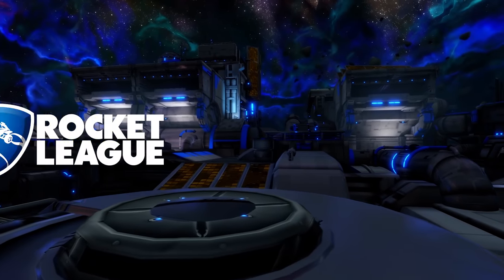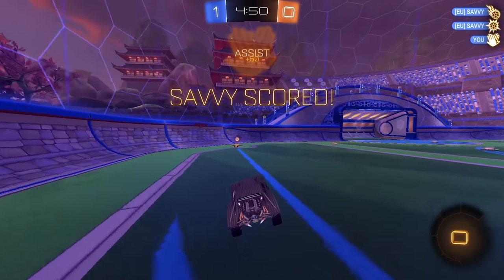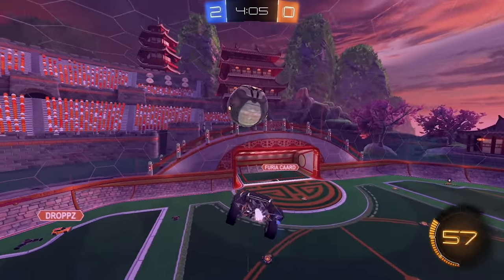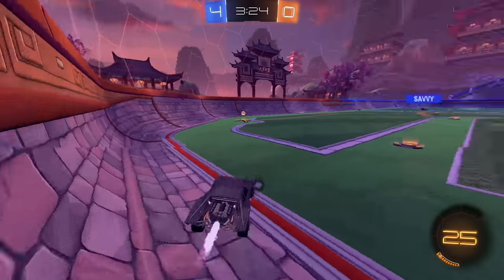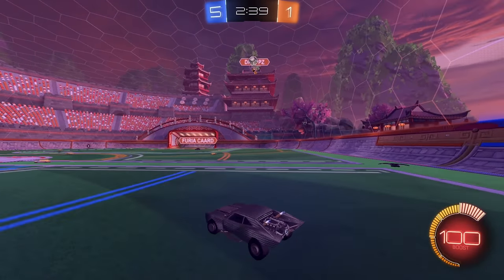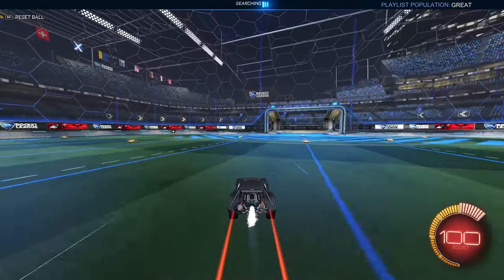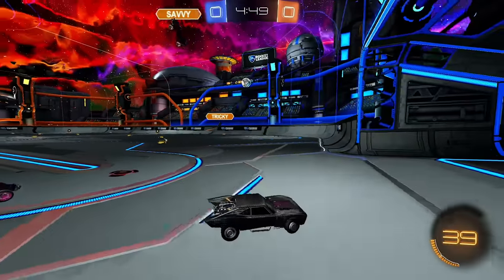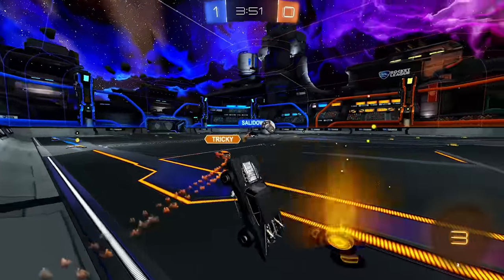The NEW Batmobile 2022 is NOT insane.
Camera Settings:
FOV: 110
Distance: 270
Height: 110
Angle: -4
Stiffness: 1